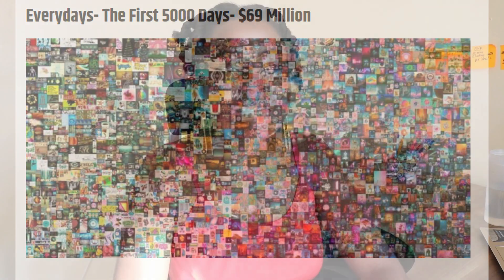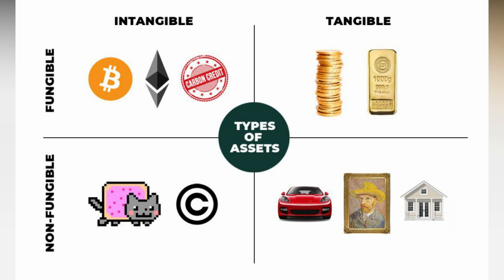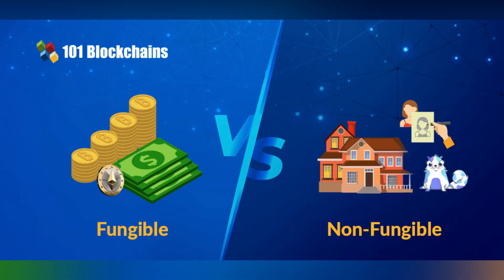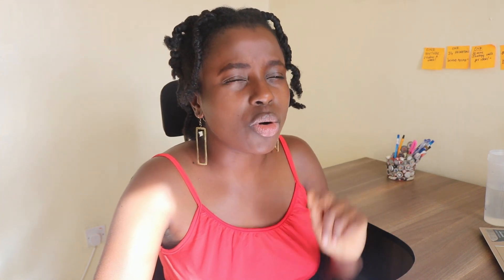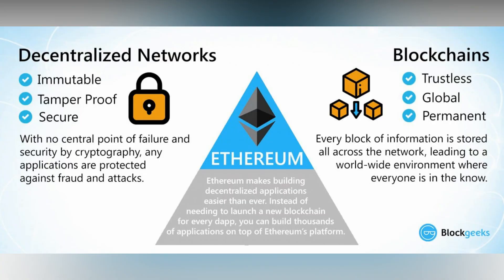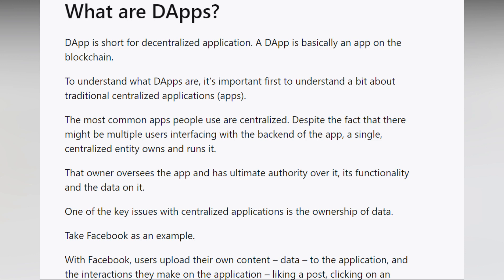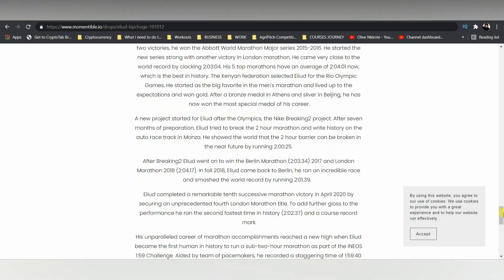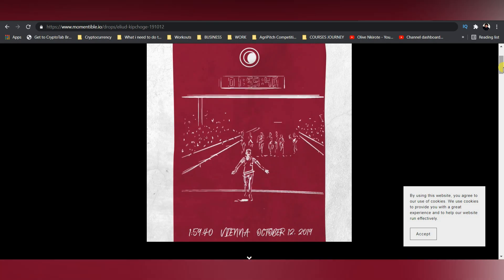What are NFT's? (Non-Fungible Tokens) & How do They Work? | Step By Step Beginner Breakdown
In this video, I share with you what is an nft, what are nfts, what are nfts crypto, what are nfts garyvee, what is a non fungible token, what are nfts used for, how do nfts work, nfts, nft, non fungible token, nft crypto, everything. Watch till the end, so that you don't miss out on anything NFT.

Let us know down below, have you learnt something today? If so, YAY!

CHAPTERS
00:00​ Intro
00:24 The NFT Craze on the Internet.
00:38  Topics we shall cover on the NFT Series.
00:47 ​ Meaning of fungibility.
01:26  Diagram representation describing fungible and non-fungible assets.
03:25  Characteristics of the Blockchain technology.
04:12  Why NFTs are on the Ethereum Blockchain.
04:57  Use case of Ethereum.
05:18  What is a D'app (Decentralized Application).
05:42  Difference between a Centralized App (normal app) to a D'app.
06:50  Examples of a D'app.
07:55  Pro's of D'apps.
08:29  What is a Token?
09:22  What do tokens represent?
10:46 How to understand the term "tokenization" using Poker chips.
12:15 Recap on Blockchain, Ethereum and D'apps.
14:03 Recap on Non fungible, Tokens and NFTs.
15:22 Eliud Kipchoge NFTs walkthrough.
18:10 Outro

Also, are you looking to get some of your burning questions answered on any of the topics mentioned on this channel? Please WhatsApp only, NO CALLS!

Ps. We offer a 30 minute strategy call for only $10 (Ksh 1000/=). Please inquire, ONLY if you are interested to sign up. Thank you.

THANK YOU FOR CHOOSING TO LEARN FROM ONR. We appreciate you!
Look out for more videos explaining NFTs in detail.

and. remember to Start where you are, Use what you have and Do what you can!

My camera (Canon t6i)
My microphone
My camera bag
SD card (for the camera)
Gorilla pod (perfect for vlogs)
Tripod (long - perfect for interviews & sit downs)

❤EQUIPMENT TO CONSIDER ❤
Canon t7i
Canon t8i Bundle

Bitcoin - 18JJGwDuZj4fi1Ygwk9YcaozBBmzY27DV2
Ethereum - 0x0FFF766C6E4C203Da9f93B4766579D8Acbf17043

👉How to INVEST in CRYPTOCURRENCY 2021 | I made OVER $300 from $35 in LESS THAN 8 months | Story Time

Finally...